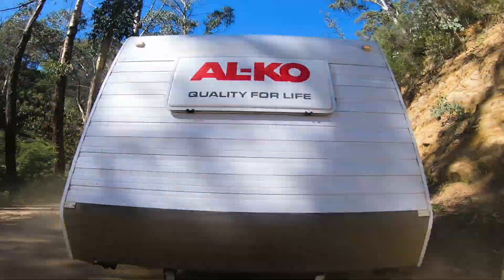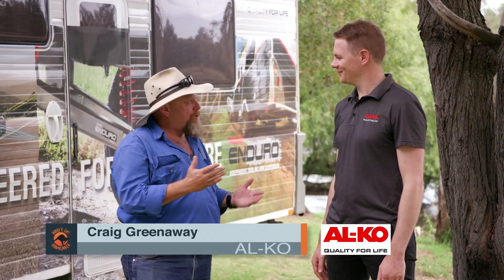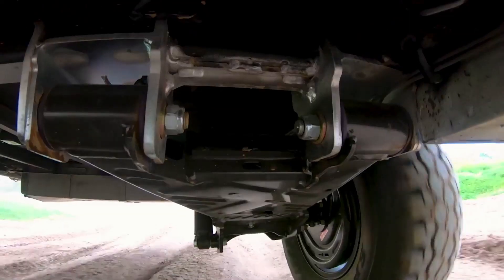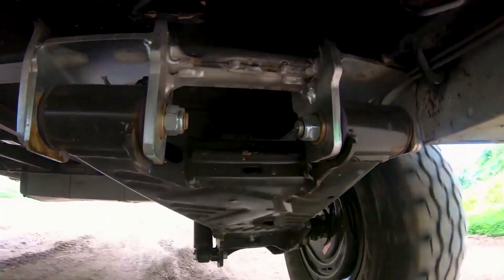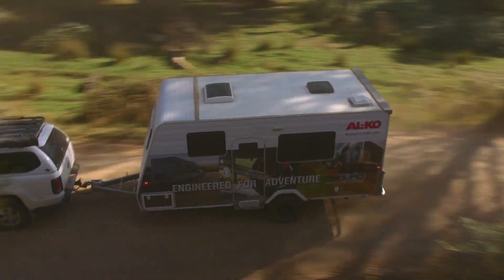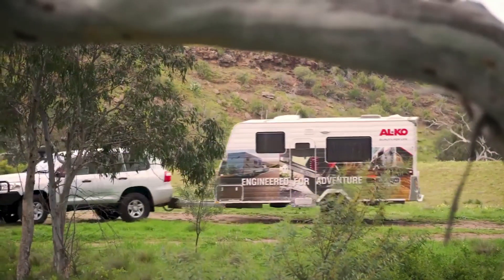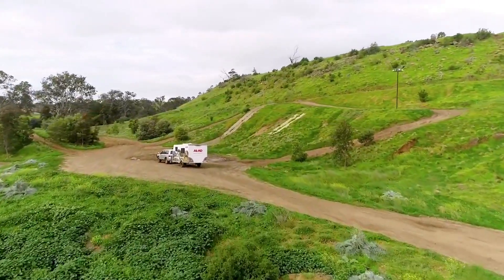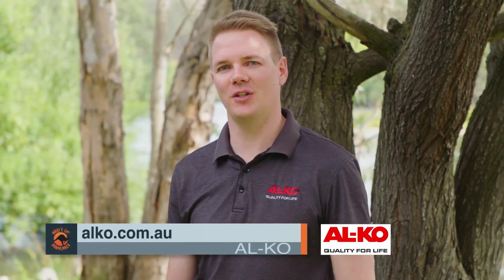WUDU S11 EP6 2 ALKO Enduro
There's a new kid on the block - AL-KO's Enduro Suspension has had a rebirth - new colour, new look and way more features to make towing your van a breeze.